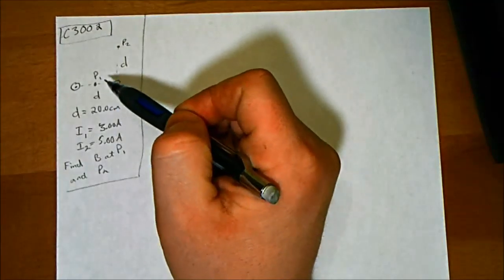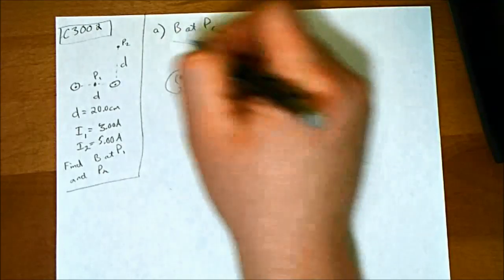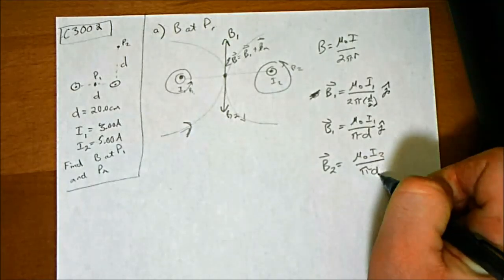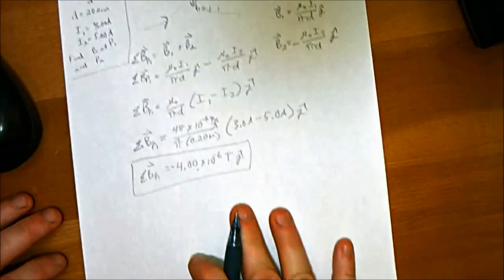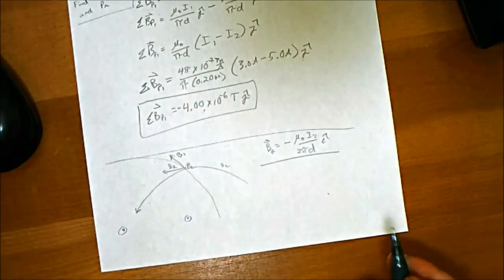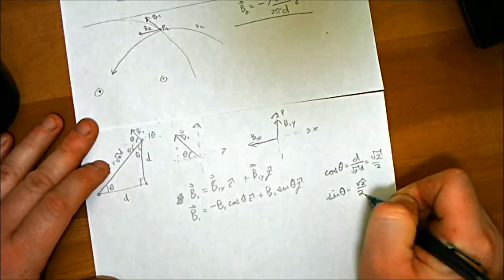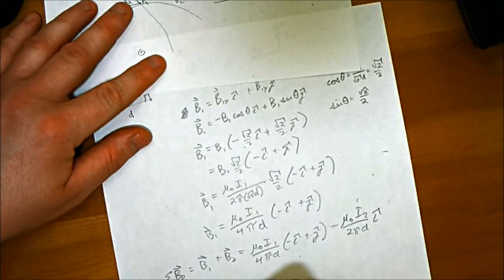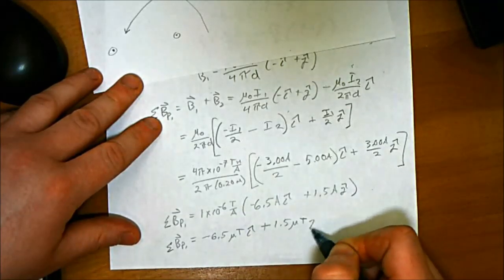C3002 - PHY1402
C3002  Two long, parallel wires carry currents of I1 = 3.00 A and I2 = 5.00 A in the directions indicated in the figure.
(a) Find the magnitude and direction of the magnetic field at a point midway between the wires.
(b) Find the magnitude and direction of the magnetic field at point P, located d = 20.0 cm above the wire carrying the 5.00-A current.